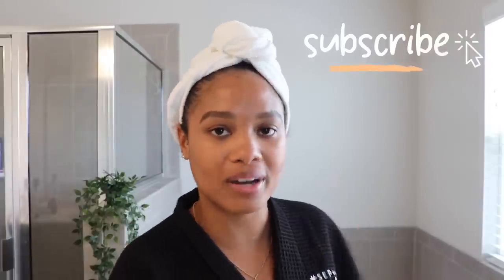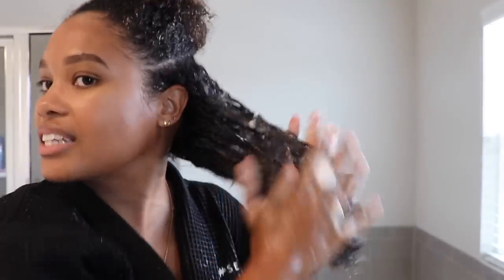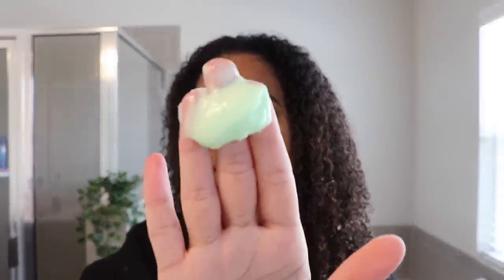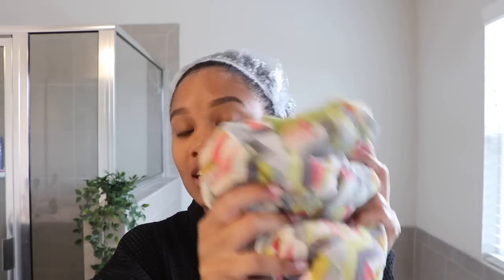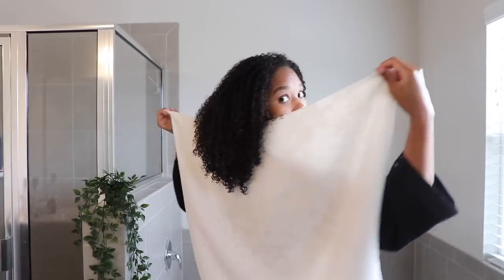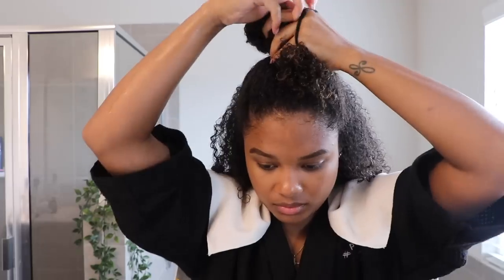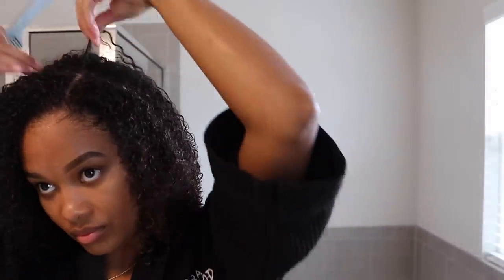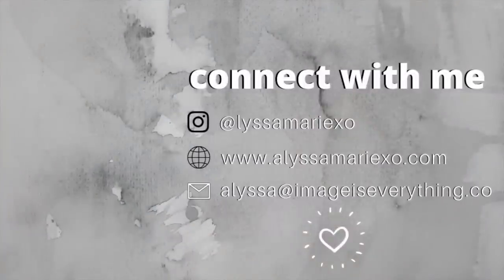DETAILED black AND female owned wash n go tutorial + review | black owned natural hair products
a 100% black owned and female owned wash n go from beginning to end?! WE LOVE TO SEE IT! this is a super detailed tutorial AND review (:

camille rose curl maker